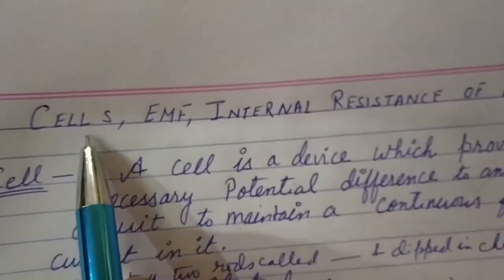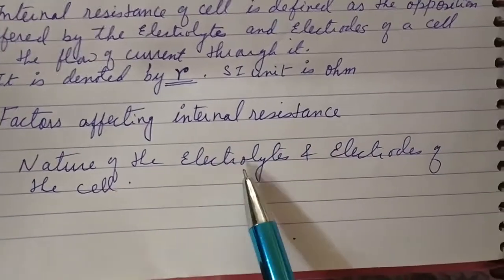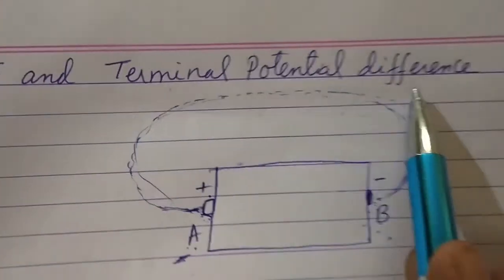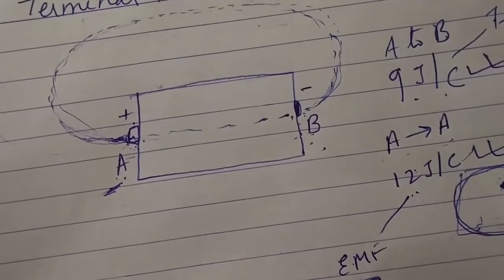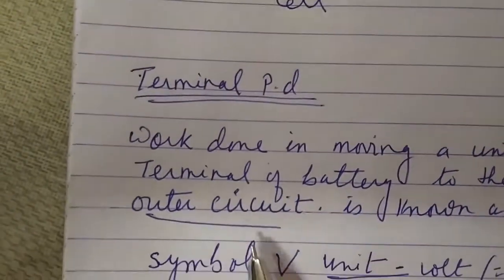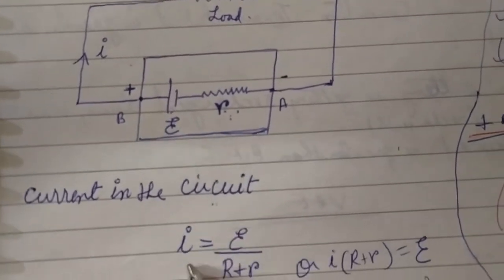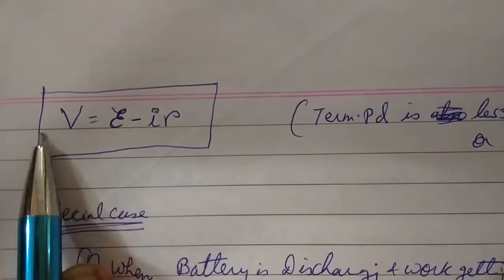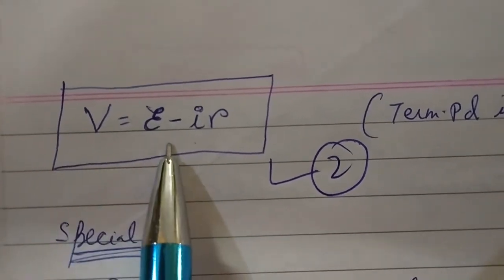May Week 1 Class 12 Physics Chapter 4 by Jyoti Madam